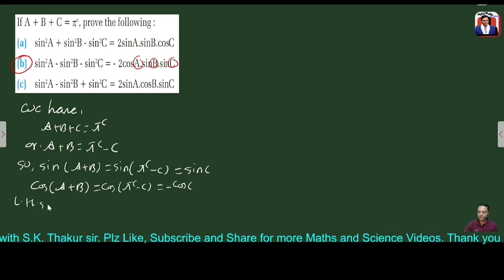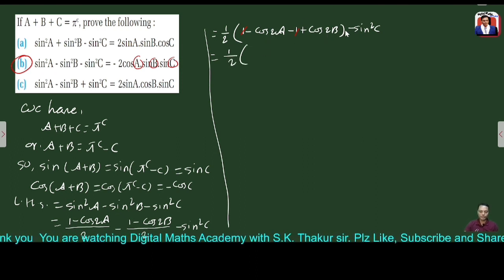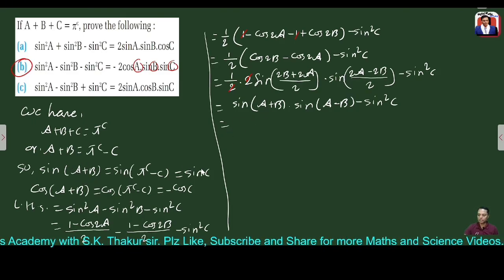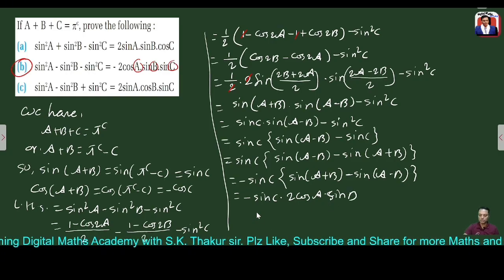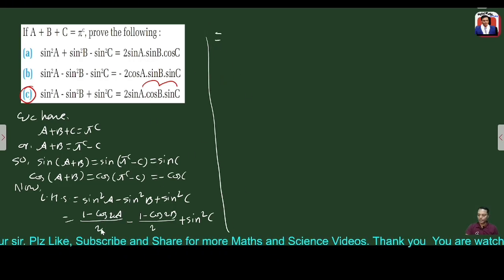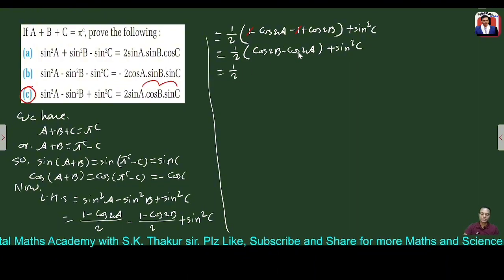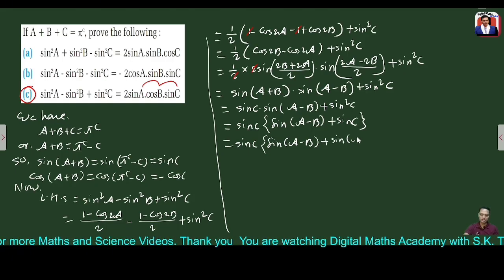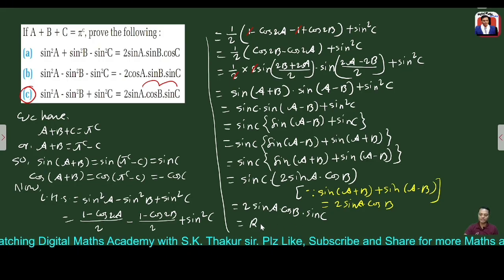Conditional Trigonometric Identites || Part-7 || SK Thakur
Conditional Trigonometric Identites
Digital Maths Academy
SK Thakur

Trigonometry
Conditional
Class 10 maths
Opt maths
Class 10 opt maths
C maths
Trigonometry class 10
Conditional trigonometry
Pythagoras theorem
Identites
Hard Identites
Trigonometric Identites.
Digital maths
Digital
SK
Ks
SK Thakur
Thakur sir
Maths by Thakur sir
Maths by SK Thakur
SK Thakur sir

Maths
C maths
Virat Kohli
Kohli
India
Indian cricket